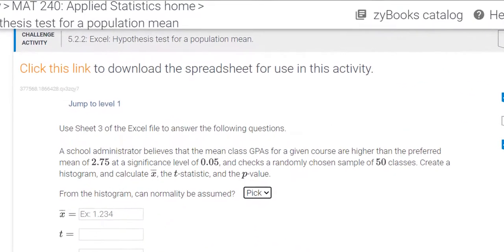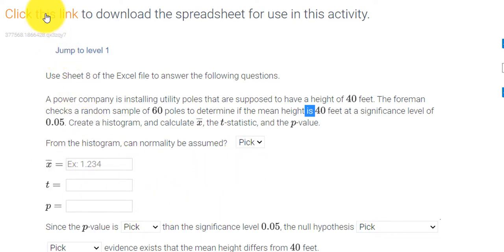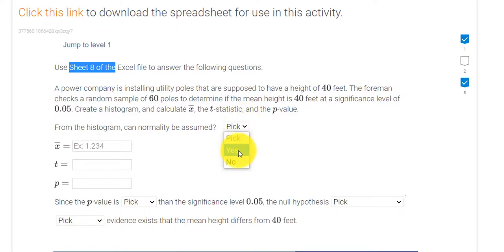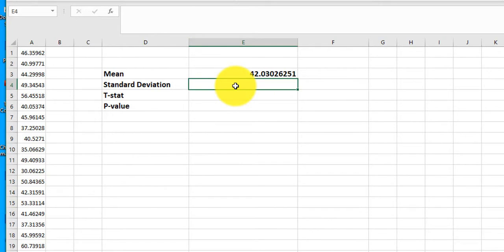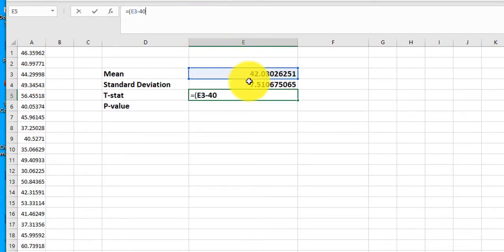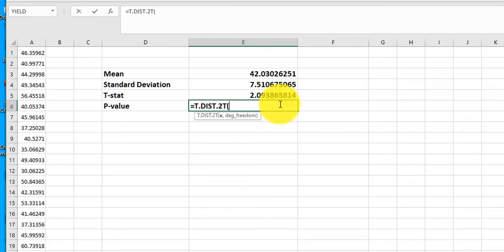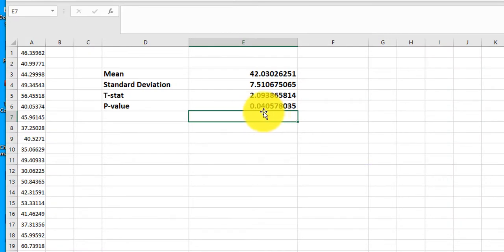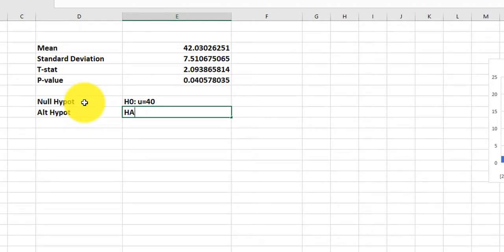Challenge Activity 5 2 2 Part 2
Hypotheses Test Using Excel
T-stat
T.DIST.
MAT 240